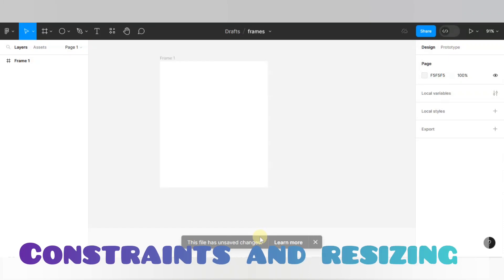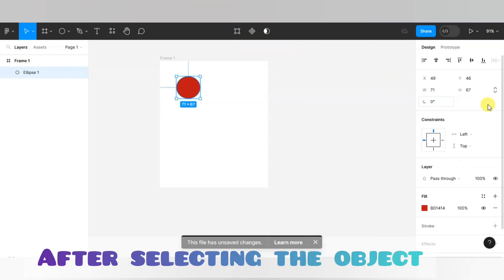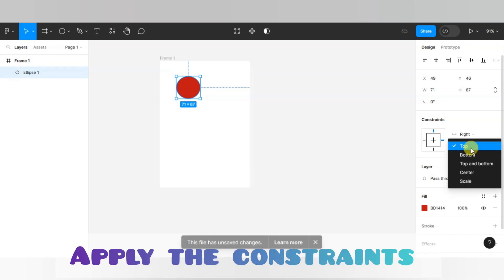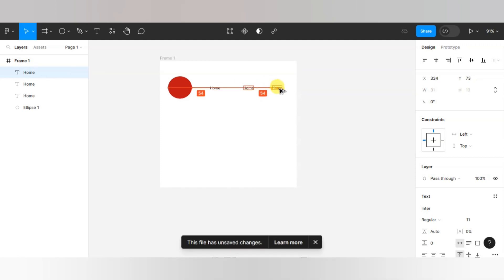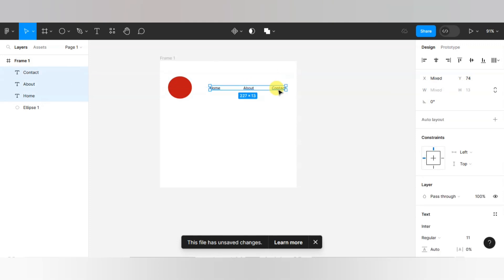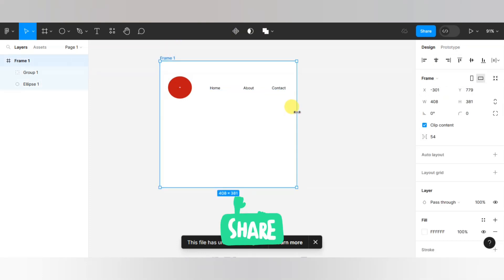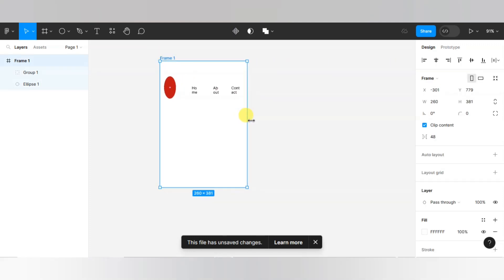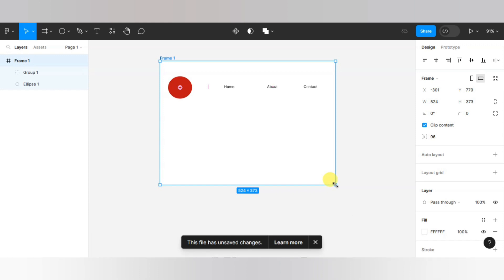Why Figma is Revolutionizing UX Design Forever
In this video, we’re going to discuss why Figma is one of the most exciting tools for product design and why it’s changing the way we design user interfaces forever.
If you’re interested in learning about product design or UX design, then be sure to watch this video! We’ll discuss the features of Figma and how it can help you create amazing user interfaces. Plus, we’ll give you a simple tutorial on how to use Figma to design your own products!
Why Figma is Revolutionizing UX Design Foreve